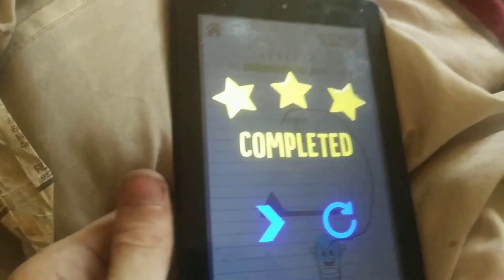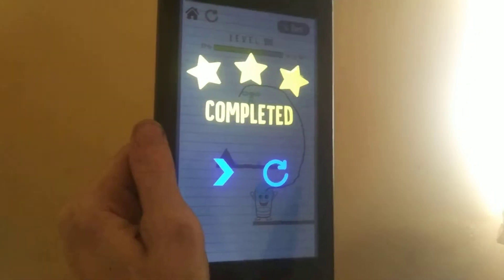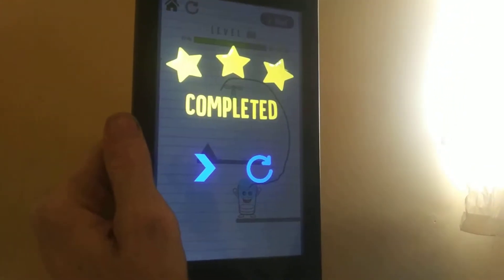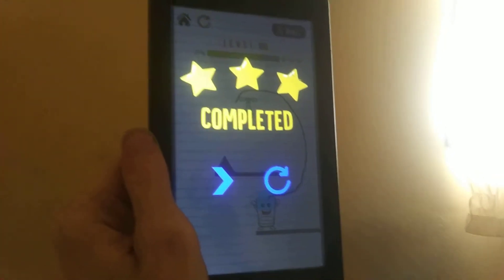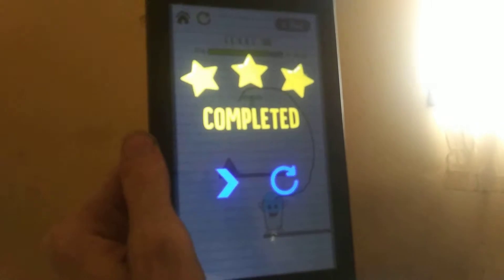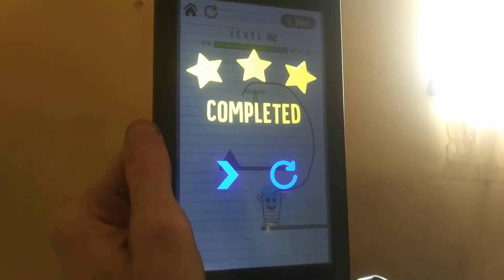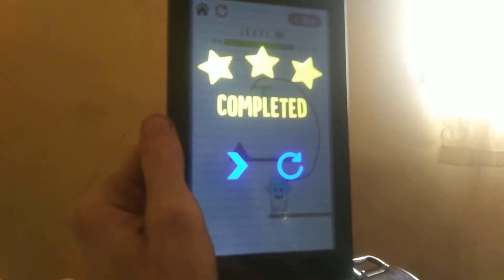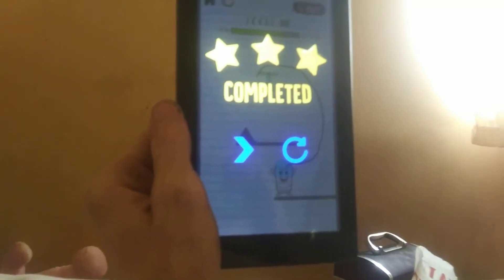Gohan Barracuda Finally beating "Fill the Glass" on his Kindle Fire.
As soon as beating the game called "Fill the Glass" on my Kindle Fire, I had to record the fruits of my labor. I also give a shout-out in this video as well.